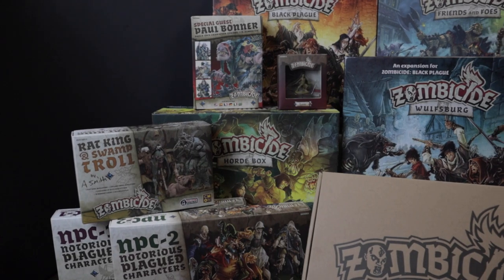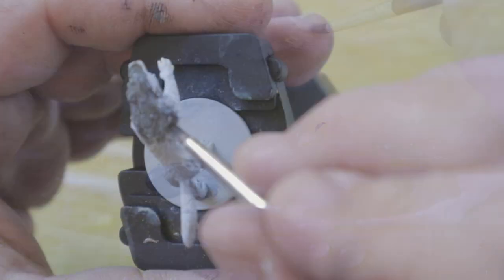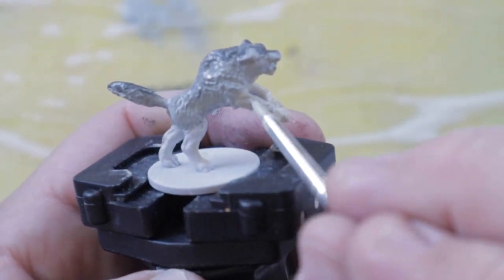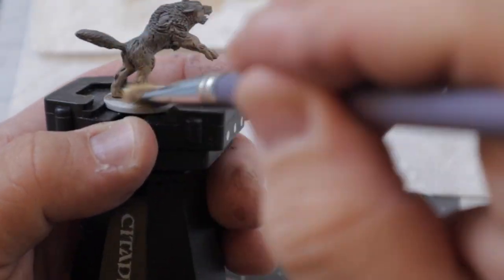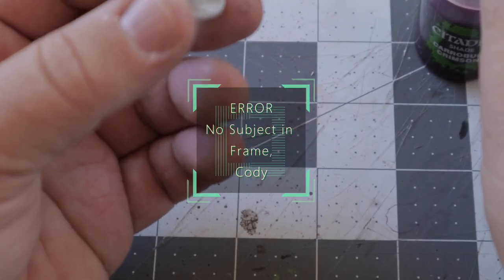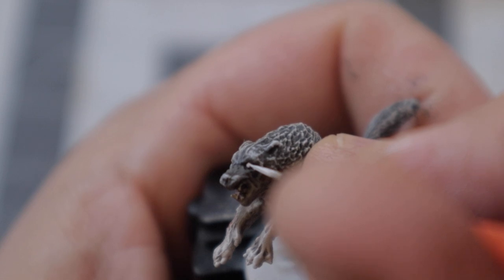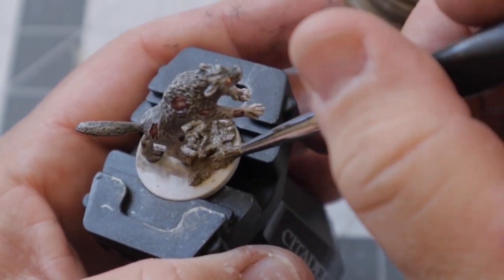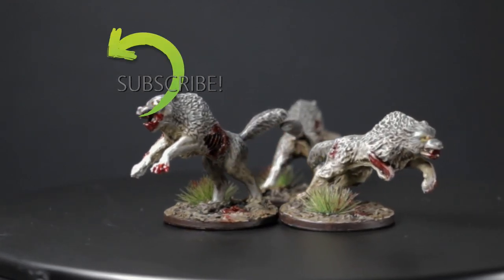Zombicide: Wulfsburg Painting Tutorial | Wolves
In this quick and easy miniature painting tutorial, I'll show you how to paint up the wolves from Zombicide: Wulfsburg. The main technique covered in this video is how to achieve a smooth color transition with wet blending. These techniques can easily be applied to any wolf from any number of your tabletop games.

Citadel Paints:

Eshin Grey
Celestra Grey
Bugman's Glow
Ushabti Bone
Rhinox Hide
Steel Legion Drab
Karak Stone
Agrax Earthshade
Carroburg Crimson
Casandora Yellow

Vallejo Products:

Dead White
European Thick Mud

Video Editing: Cyberlink Power Director 365
Voiceover Condenser Mic
Music and Audio Editing: Reaper
Audio Hardware: Line 6 Helix LT
Guitar: PRS CE24 Limited Edition Angry Larry
Audio Sampler: Native Instruments Kontakt
Sample Libraries from: Spitfire Audio, Heavyocity, Project Sam, Native Instruments, and Soundiron